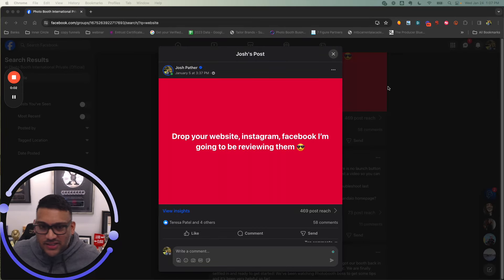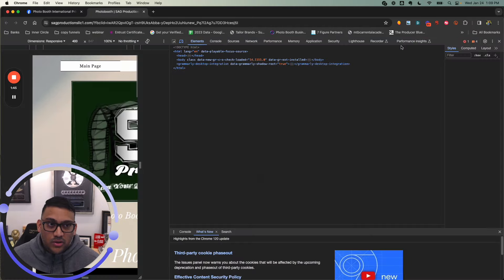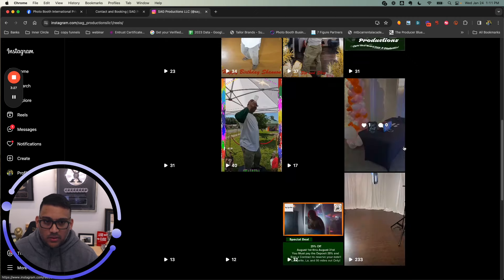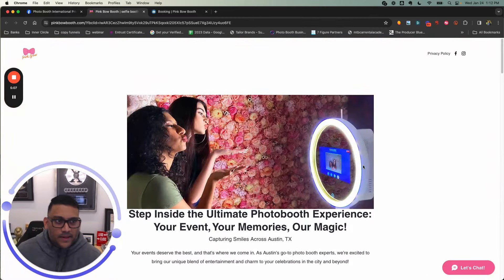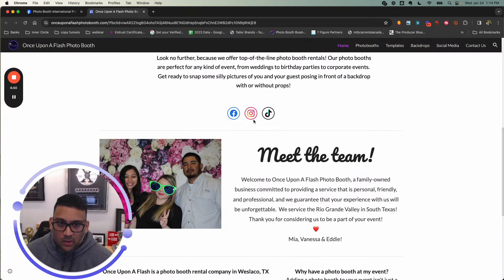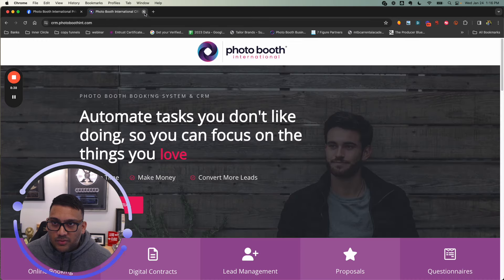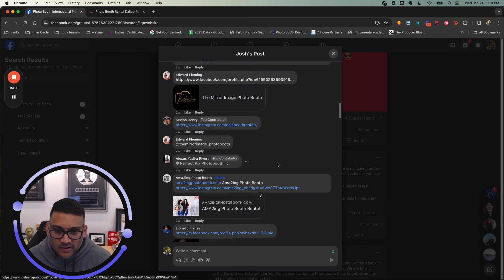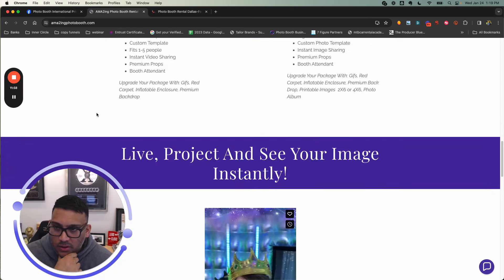Photo Booth Business Website Reviews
- Join The Business Club & Get Weekly Coaching With Me - LEARN MORE - Go to PBIFOREVER.COM

WE ARE LOCATED AT:
4250 E I-30 Frontage Rd